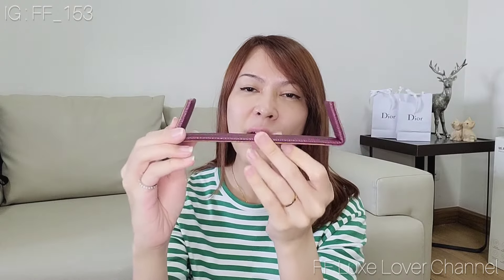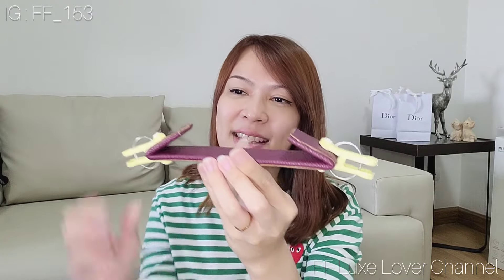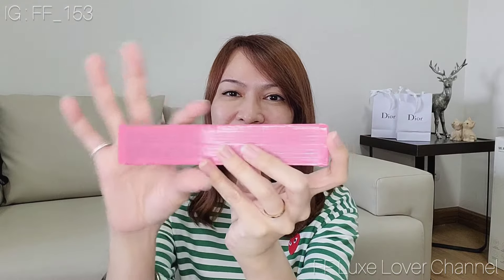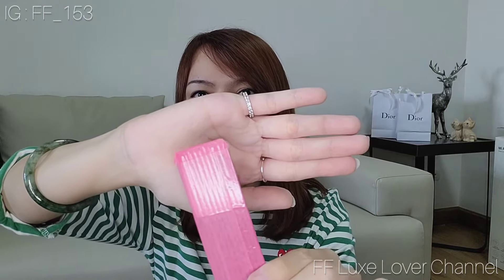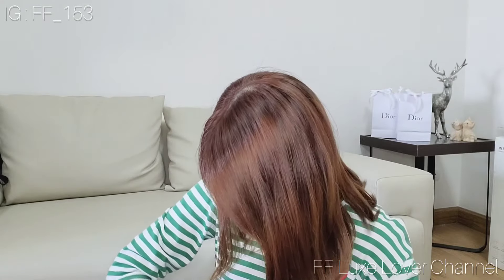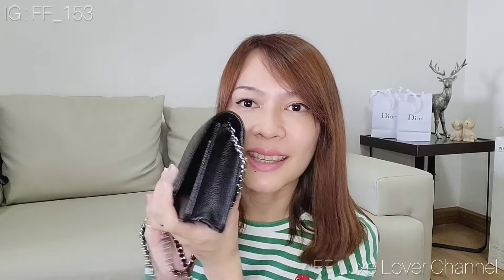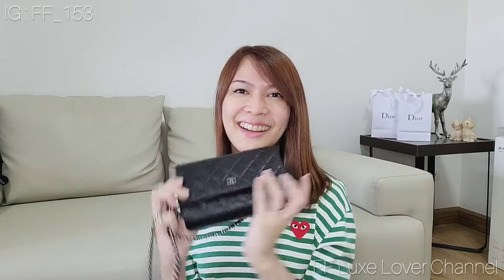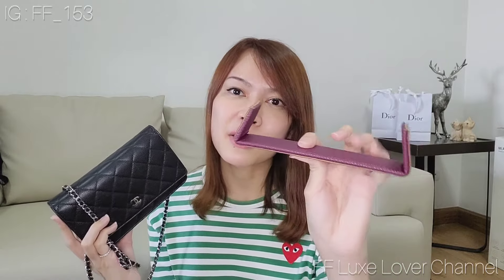D.I.Y. CHANEL Wallet on Chain "Base Shaper" | Don't buy untill you watch this !!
Dimension of D.I.Y. Base Shaper

3.3 × 17.3 cm